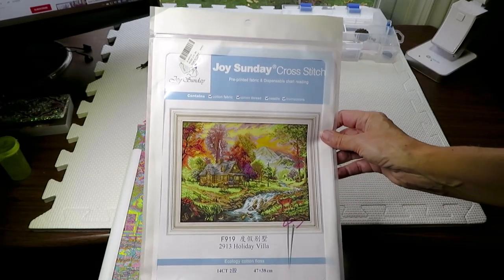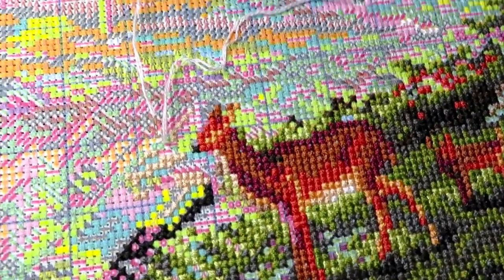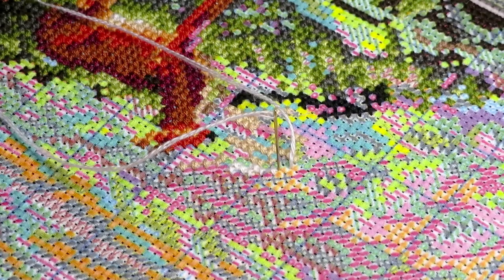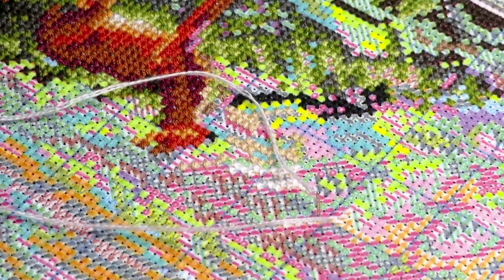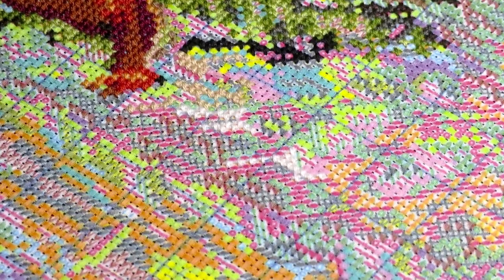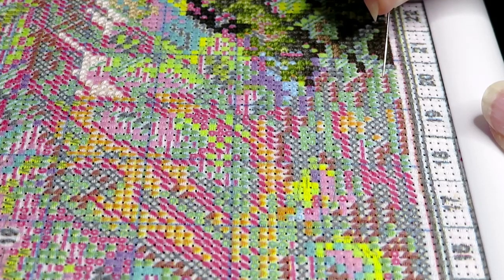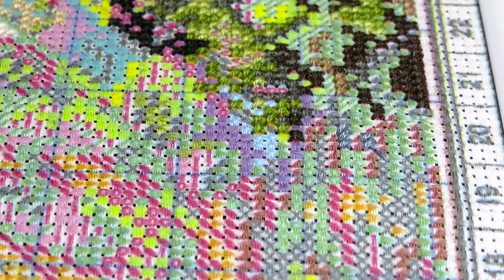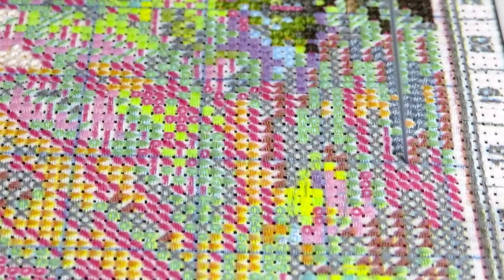WIP&CHAT Cross Stitch With Me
I like to show you my progress on cross stitching canvas from newhomy.com by Joy Sunday
NATALIYA'S GARDEN Custom DP (thank you for ordering)
DISCOUT CODES:
FGNORMAL - Nataliya10%OFF
NEWHOMY - Lovecraftforever  save 6%
Craftsyart - NATALIYA6%OFF